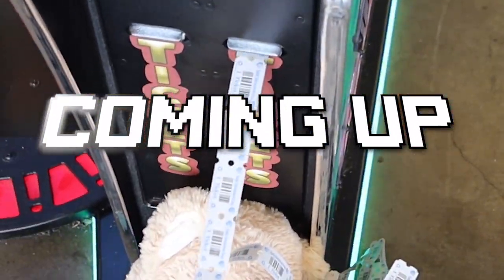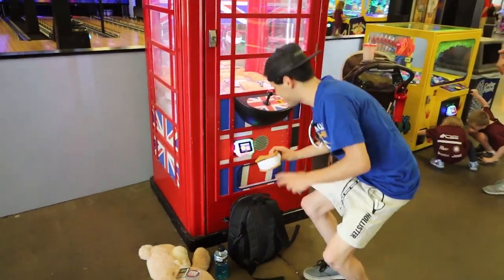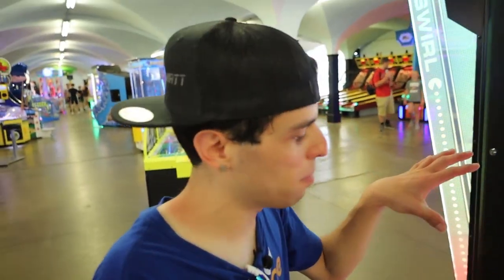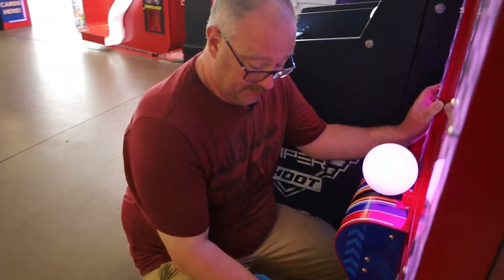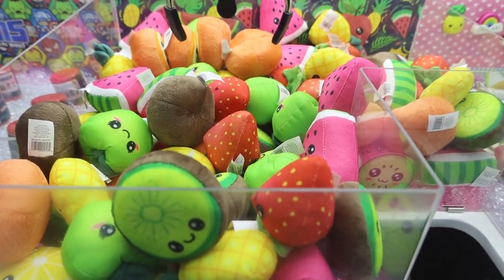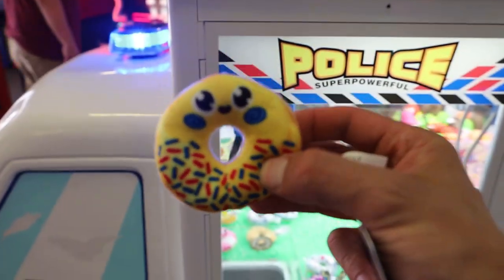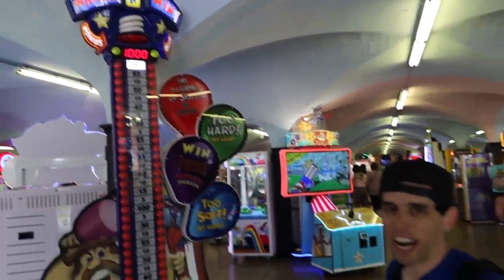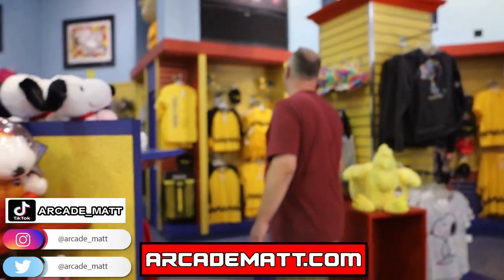We Couldn't Stop Winning Arcade Tickets at Cedar Point! (HUGE JACKPOTS)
How many tickets and what prize can we win at Cedar Point's arcade? We play a bunch of skill arcade games trying to win big jackpots and tons of tickets! We will then cash in all of our arcade tickets and see what the best prize we can get is. All we got is $40! Let's play some arcade games and see what we can win at Cedar Point!

About Arcade Matt:

I make arcade videos! My passion started with the claw machine and continued to arcade ticket games. I also play games that give prizes like Stacker and Keymaster. The coin pusher is also another favorite - some I play winning quarters, others I win arcade tickets. On some games I even show hacks how to win. I also play carnival games winning big prizes!